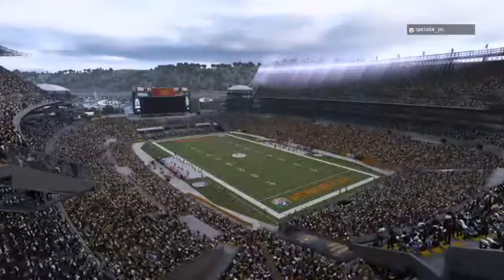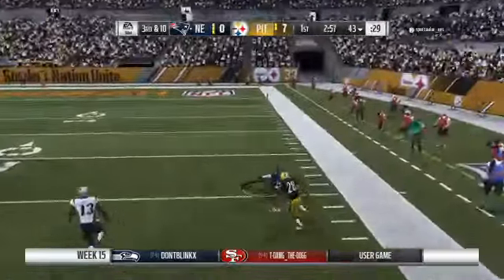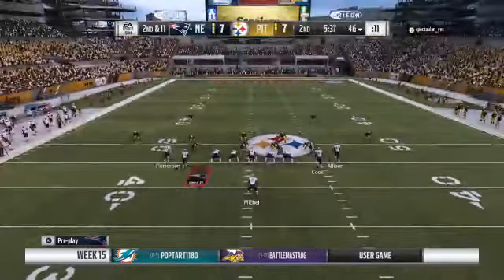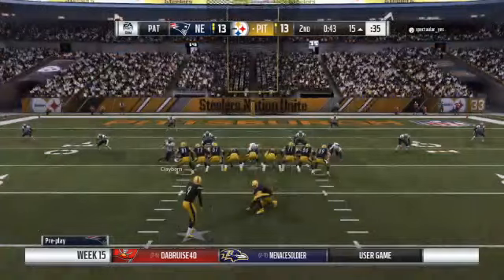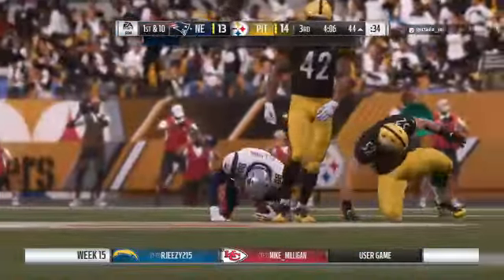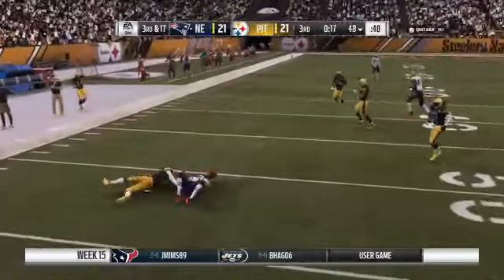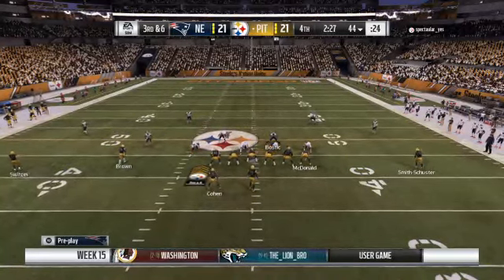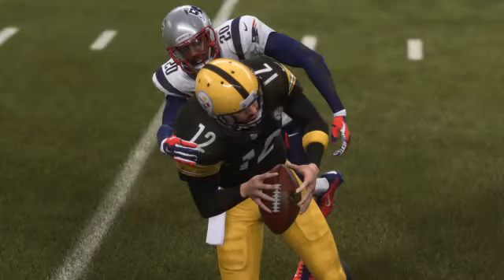Vs Pit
You know what I'm here for